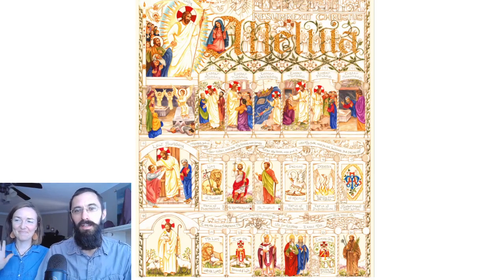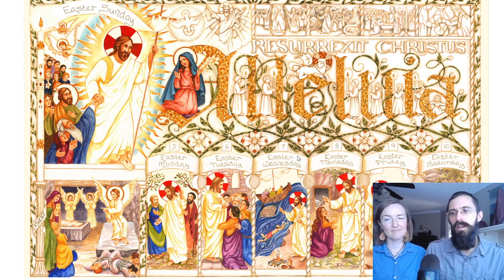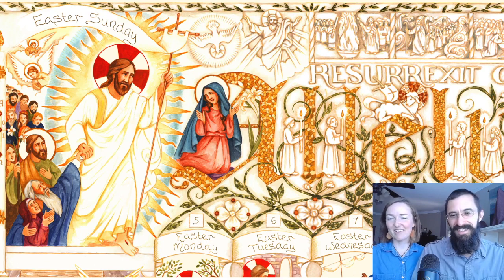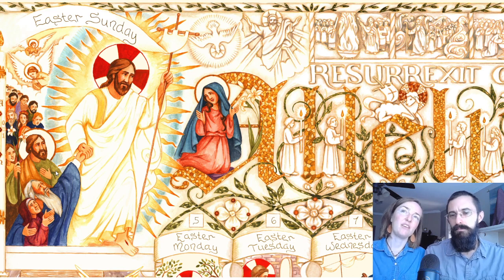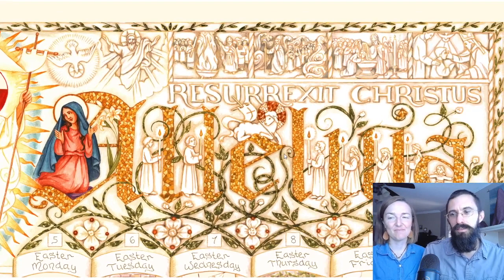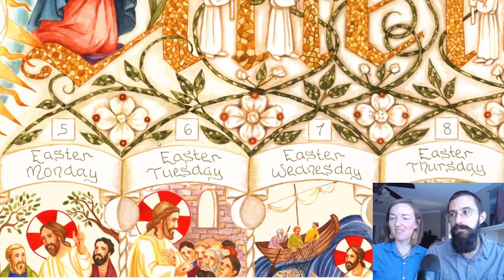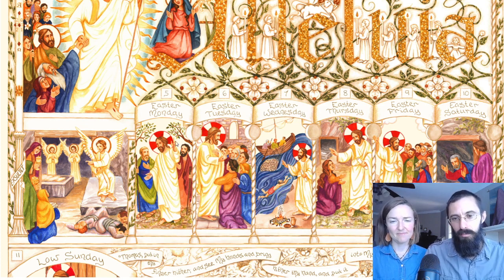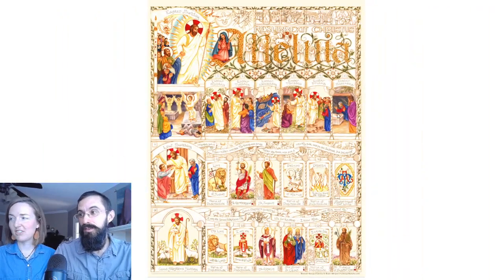The First Week of Easter of the Illustrated Liturgical Year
Our first video in a weekly series where we walk through the imagery of the coming week in our Illustrated Liturgical Year Calendars.